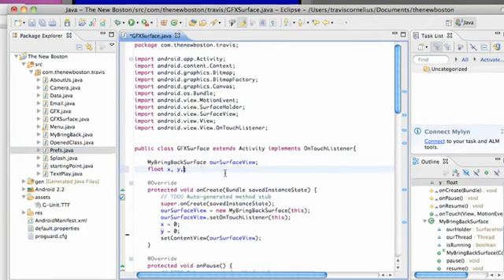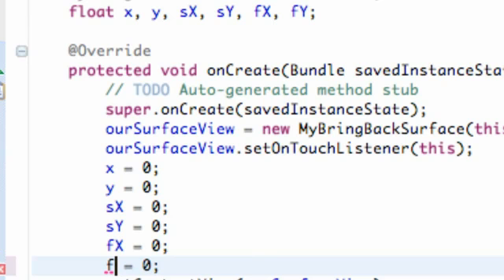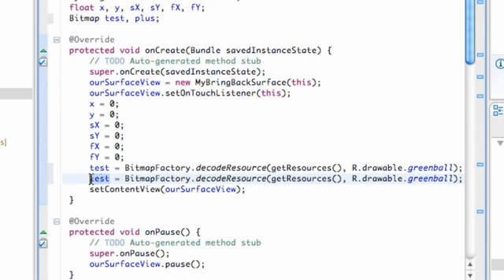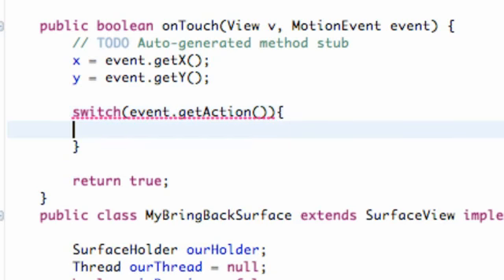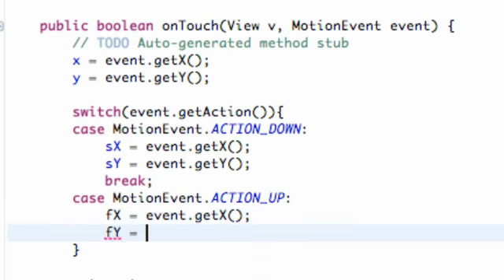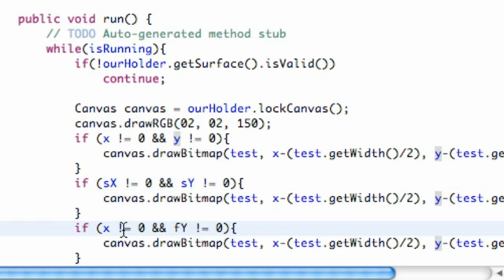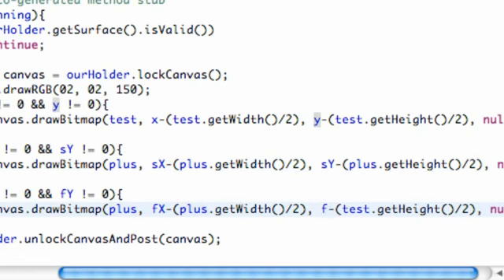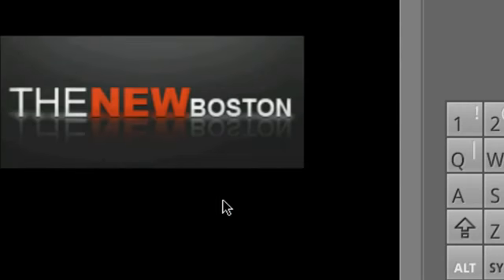Android Application Development 74 MotionEvents and Motion Actions